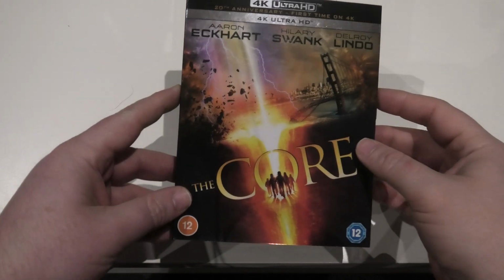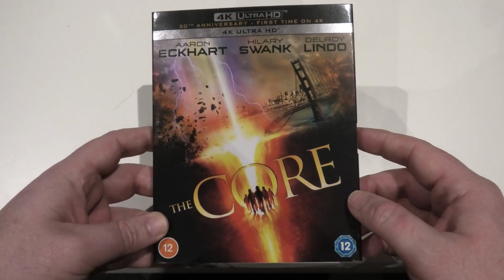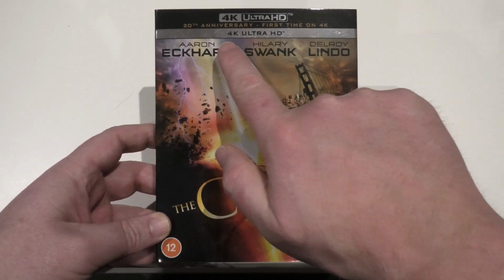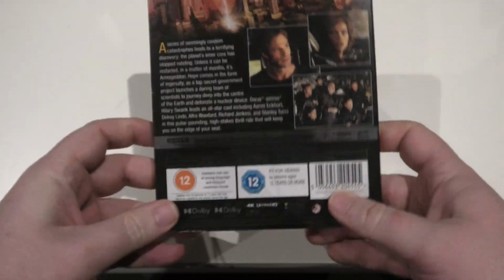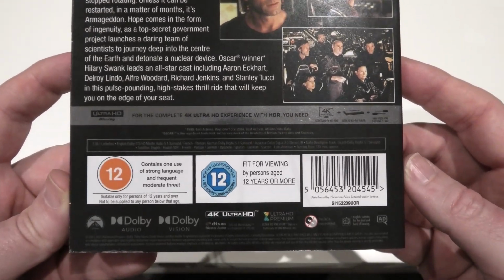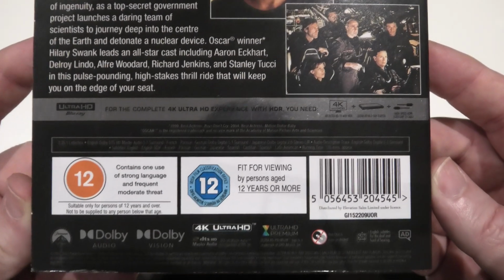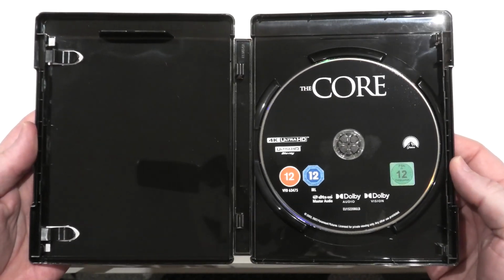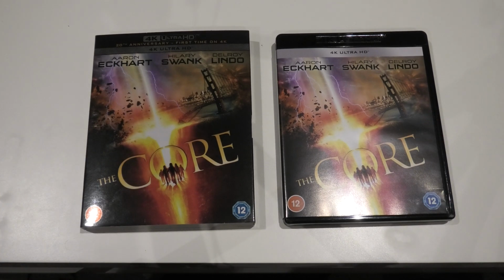The Core 4k Ultra HD Bluray Unboxing & Review. (Don't Waste Your Money)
Another week another terrible 4K release from Paramount. So for this video I am going to be unboxing and reviewing the 4K picture of The Core on 4K Blu-ray.